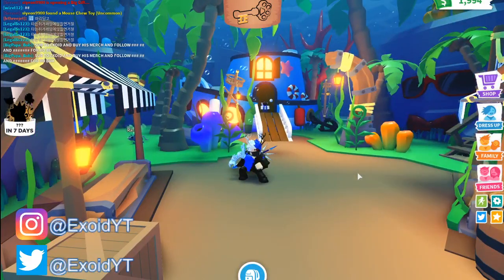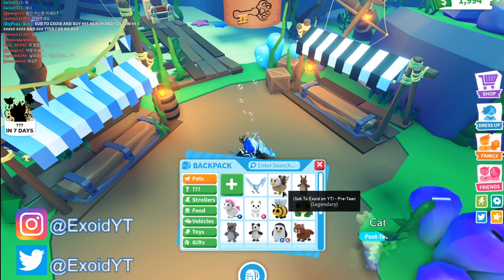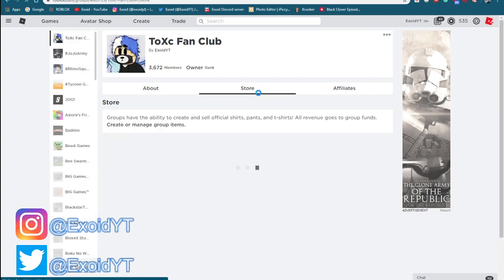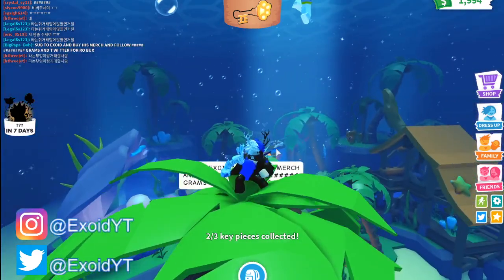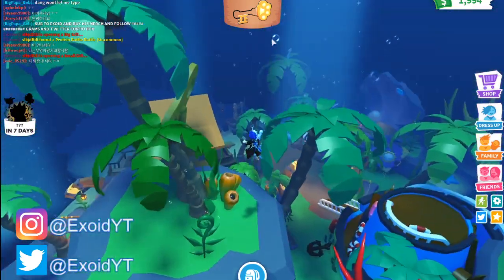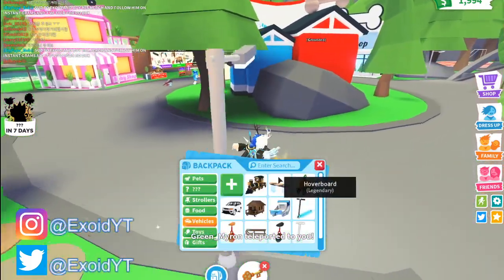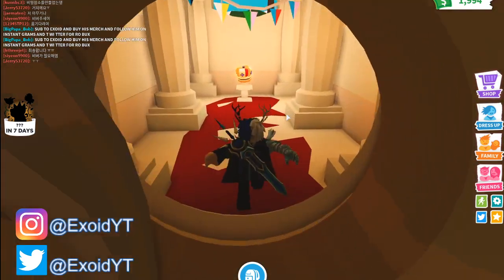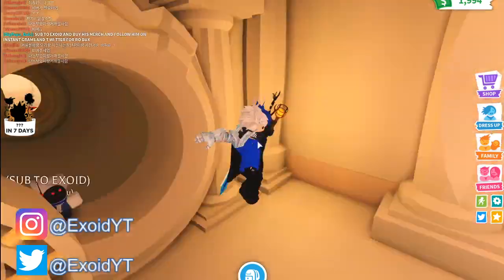HOW TO OPEN THE VAULT IN ADOPT ME! *ALL* KEY LOCATIONS *UPDATE* [Roblox]